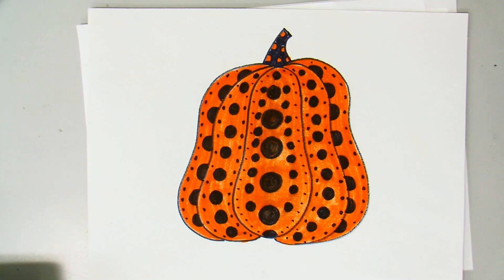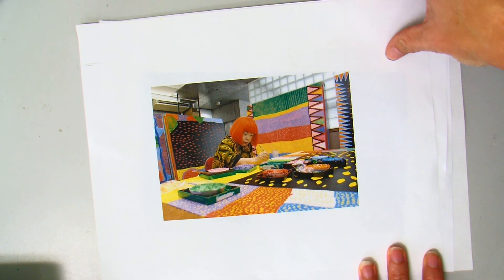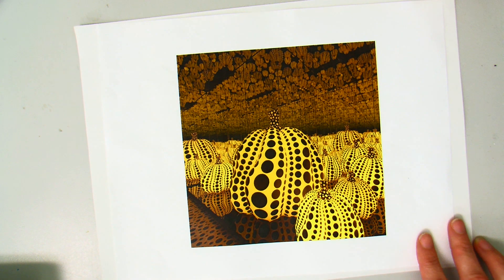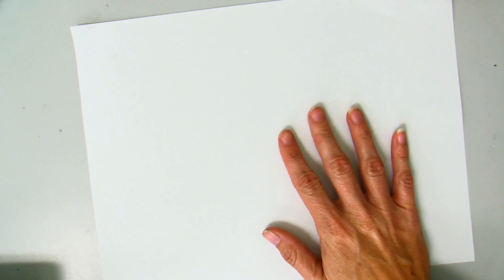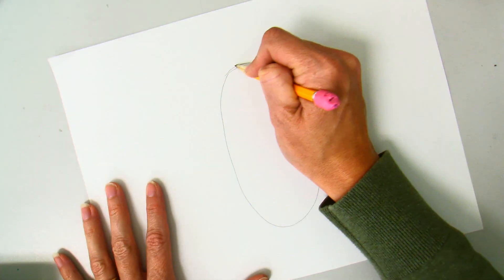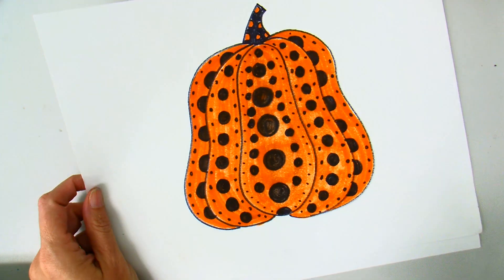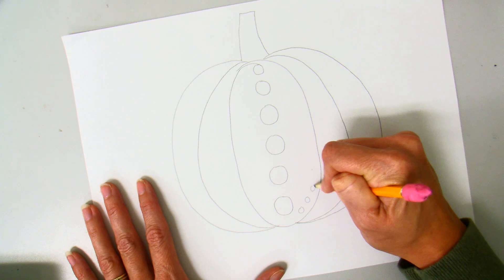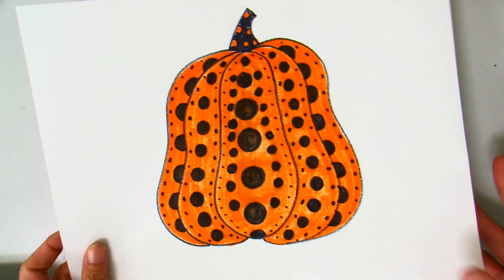Pumpkin Demo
Quick demonstration on how to draw a pumpkin inspired by Yayoi Kusama's pumpkin sculptures.